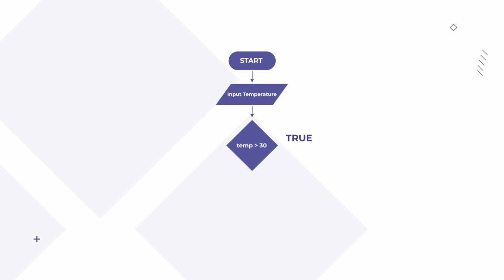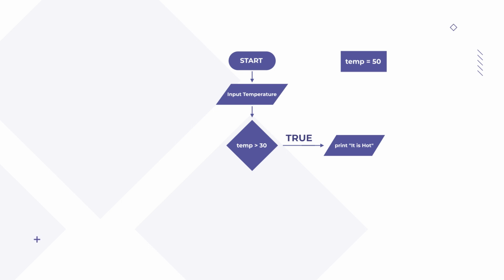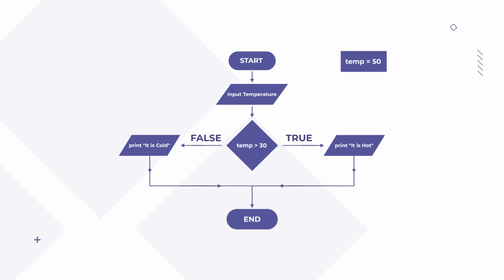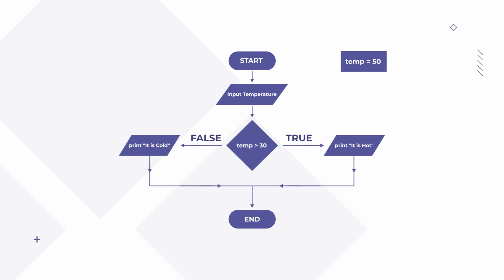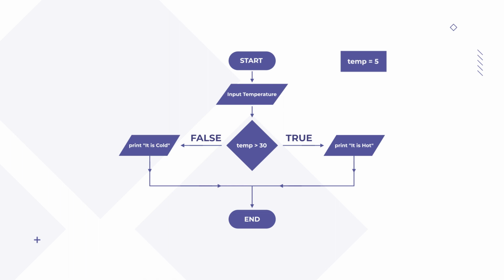Introduction to Python - Introduction to If Else Statements Part 1 (25/33)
In this video you will be learning what are If Else statements and how they can be used when solving problems.